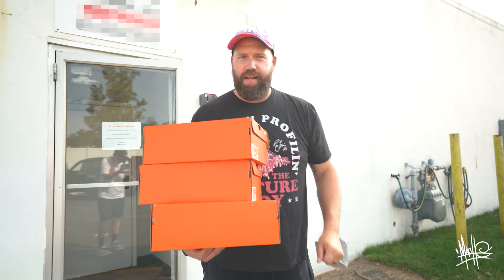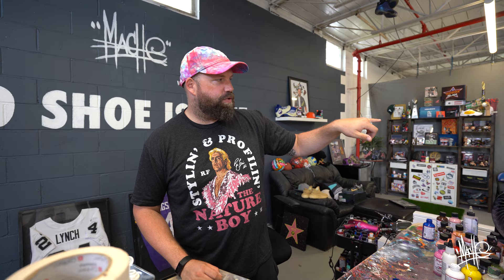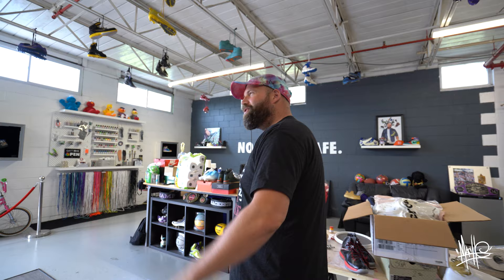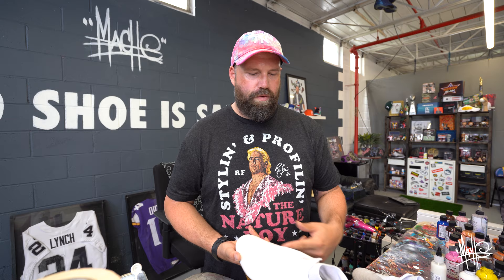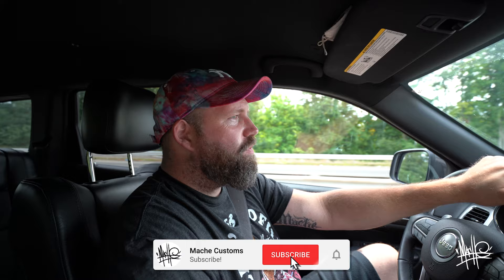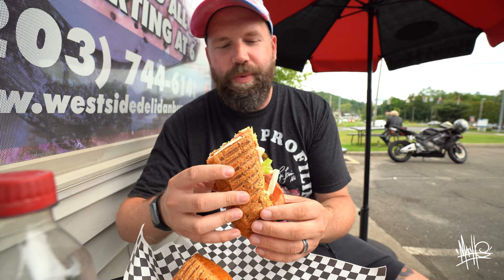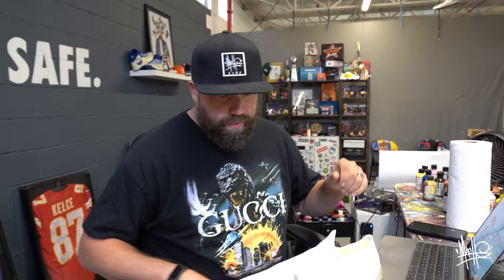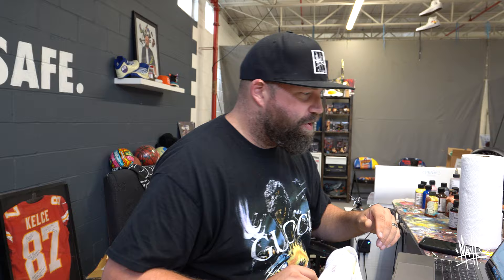NFL week 1 custom cleats made for STEFON DIGGS, JUICE LANDRY and more!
After a little hiatus from documenting we are BACK! Even in the crazy times we are in  of the busiest weeks for us is always NFL week 1. Cleats for a slew of my Minnesota Vikings, former Viking and current Buffalo Bills WR Stefon DIGGS as well as for new MACHEGANG member Jarvis "Juice" Landry. The crepe started weeks ago but in THIS video you'll follow us for two frantic days leading up to the start of the 2020 season.

If you like the content tell a friend to tell a friend haha.